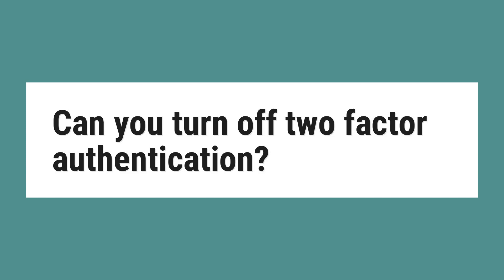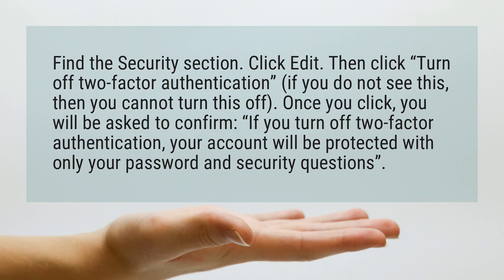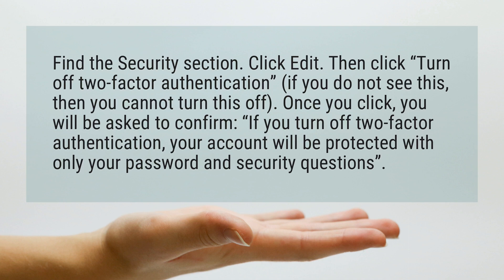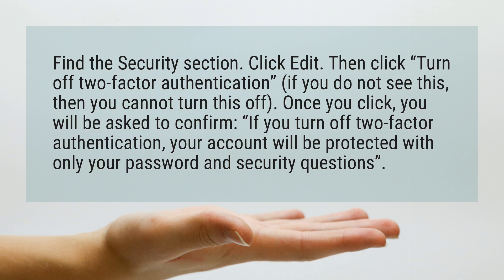Can you turn off two factor authentication?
Find the Security section. Click Edit. Then click “Turn off two-factor authentication” (if you do not see this, then you cannot turn this off). Once you click, you will be asked to confirm: “If you turn off two-factor authentication, your account will be protected with only your password and security questions”.